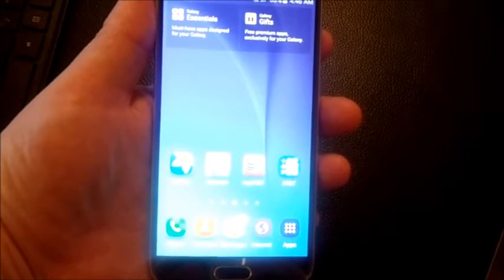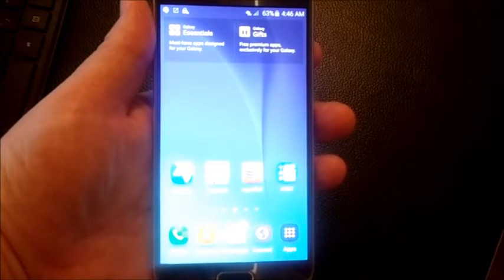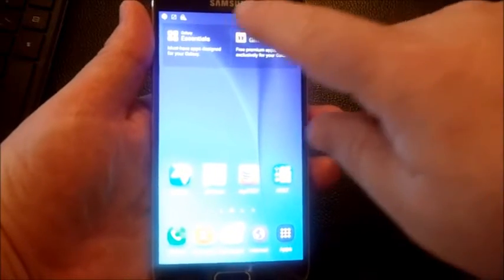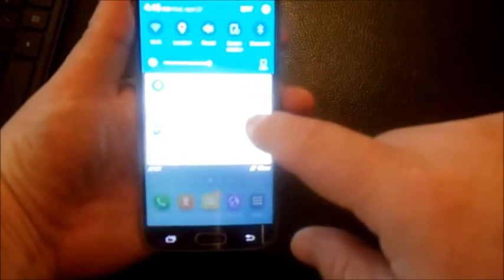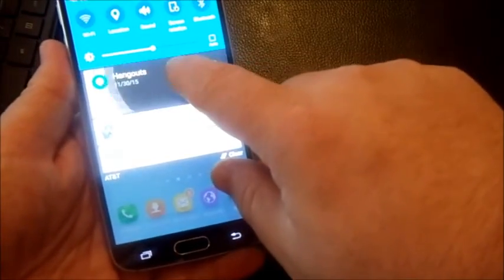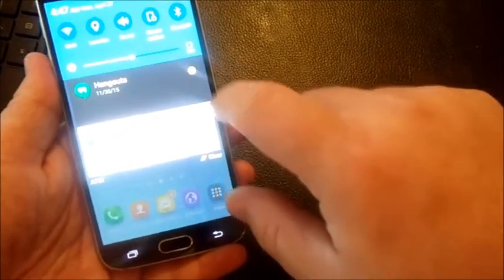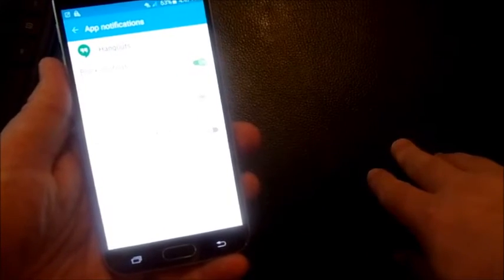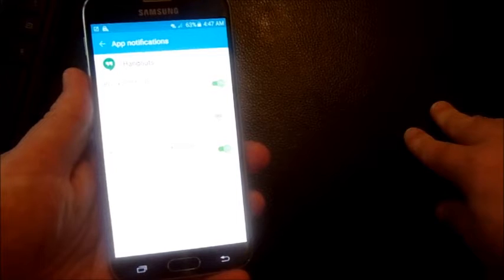How to Disable Stop Turn off Google Hangout Notifications on Android Phone (Youtube Messages 5.1 6.0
Video showing how to shut off Google Hangout Youtube Notifications on any Android Smartphone, Tablet, or device.  This method will work on Samsung Galaxy, HTC, LG, Boost Mobile ZTE, Asus, Verizon Motorola Droid, Nexus 6, OnePlus One, Meizu MX4 Pro, Xiaomi Mi Note, Nokia Lumia, etc.  Detener notifiations.

Marshmallow 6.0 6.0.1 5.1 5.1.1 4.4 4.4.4 Jelly Bean 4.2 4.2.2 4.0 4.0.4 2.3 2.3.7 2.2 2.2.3